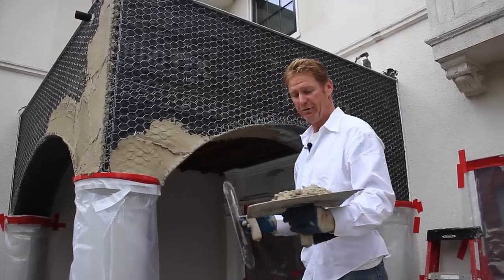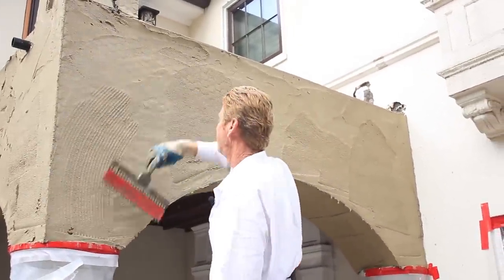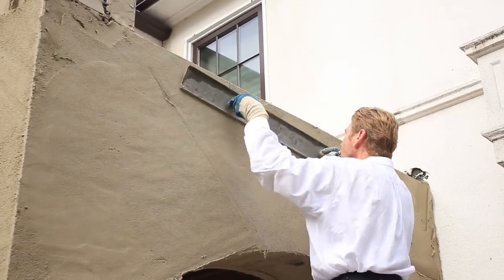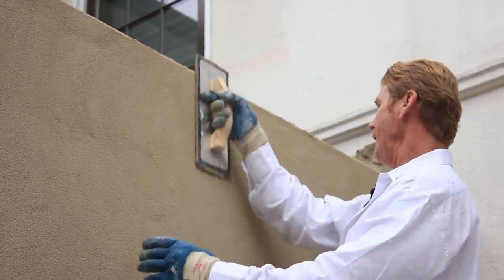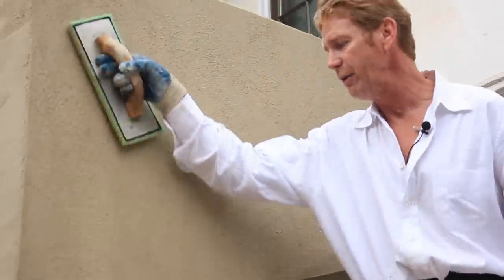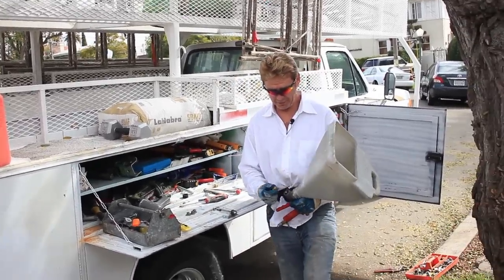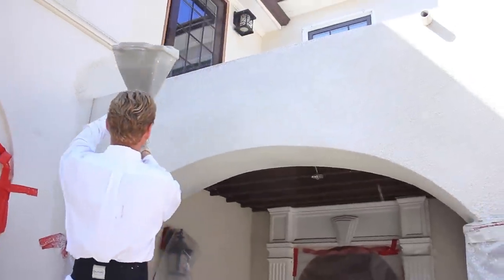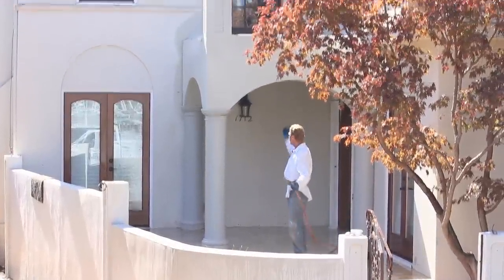Stucco for beginners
Stucco 101 all you need to know.
How to apply plaster.

For immediate bids, send pictures to Jay my son or myself at our sites below.

If you are considering buying Rapid set stucco, which is sold at Home Depot and Lowes plus many of the small hardware stores, this product is named well "Rapid set stucco." Indeed, it can set in 15 minutes or less if mixed on a hot day and laid on a dry mud board.
 In this video, we're shown spreading or applying the first and second coats simultaneously.

  Hello, ambitious guys and gals interested in learning about the stucco installation process.
How? By watching and paying attention.

 What we are doing on this day is applying a same-day stucco to this elegant front porch?

That means I asked him to mix it stiffly as I meat to complete this inner and outer porch in one afternoon.
After I was sure both stucco finishes were set, I used a hard rubber stucco float to straighten and compact this stucco on most of these walls.

Resurface uneven concrete with cement plaster, BMI 690.
What's the strongest or best cement for your house?
Resurface cement walkways or sinking sidewalks.